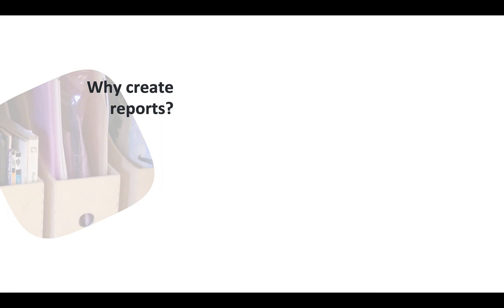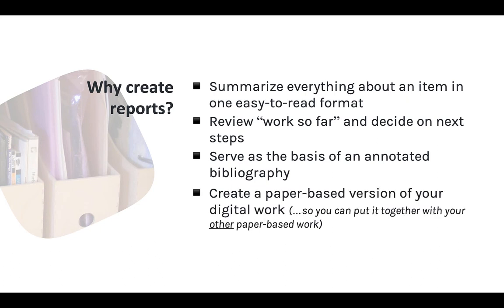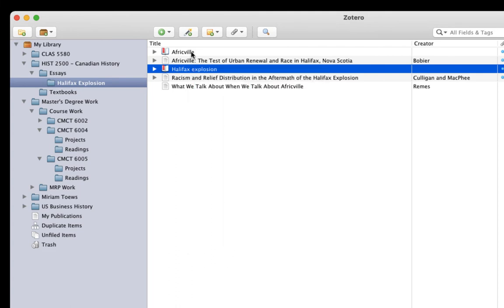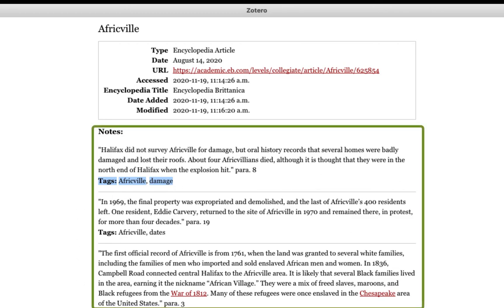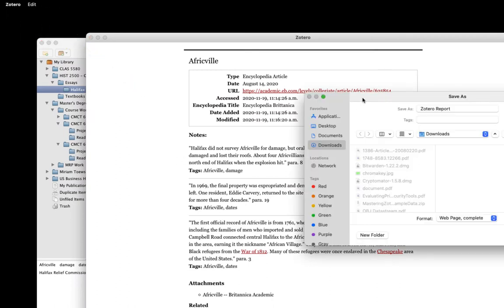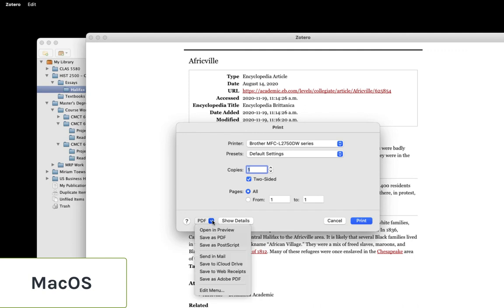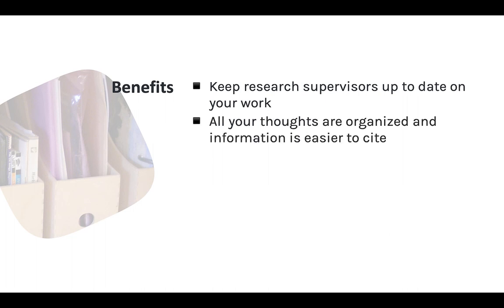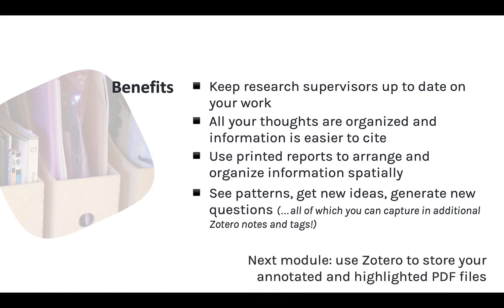Mastering Zotero - Unit 2, Module 3: Creating reports from Zotero items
In this brief video, learn how to create reports from Zotero items... and why they can be helpful for summarizing all of your notes and research!

These videos are non-interactive, but more fully-featured content based on them can be found

Content and narration by Kris Joseph